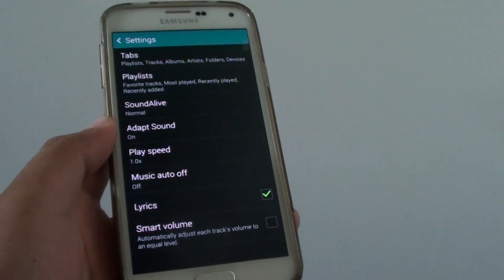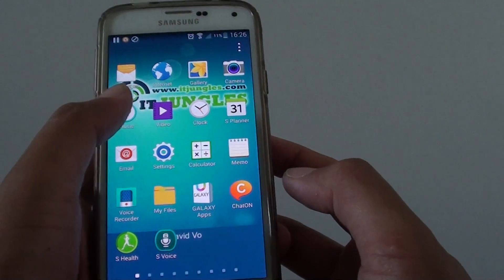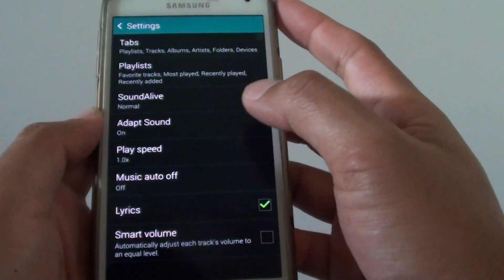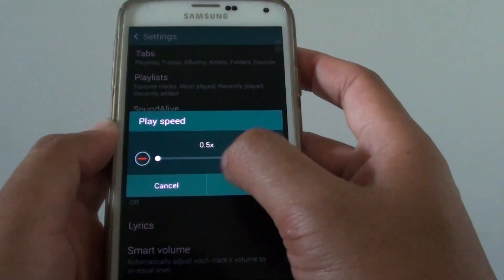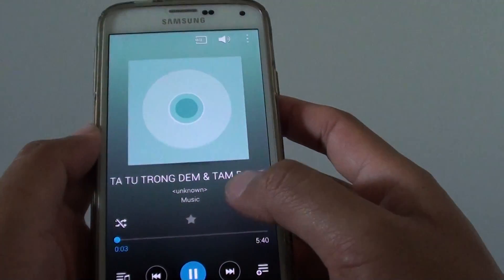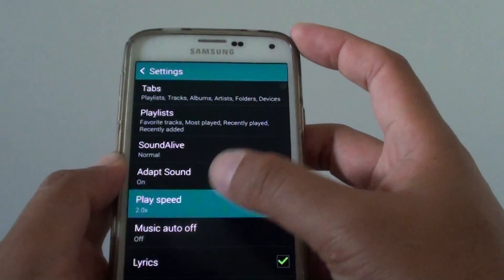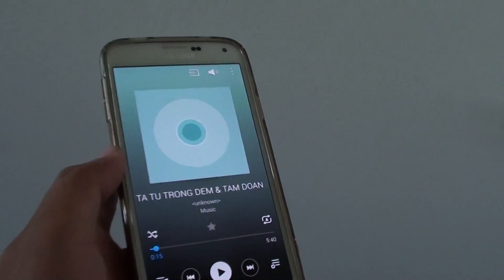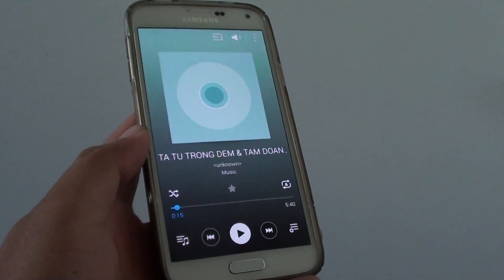Samsung Galaxy S5: How to Change Music Play Speed (2x Times Faster)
Learn how you can change the music play speed on Samsung Galaxy S5.

You can make it play faster at 2 time the speed or slower at 0.5 time of the normal speed.